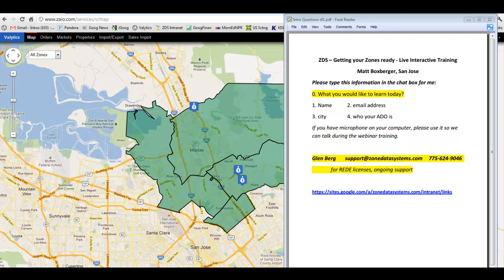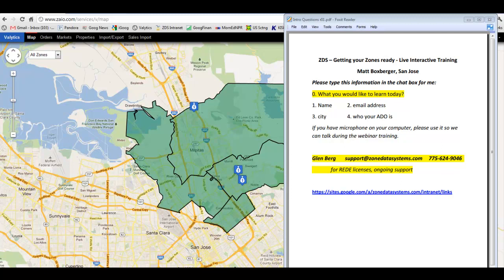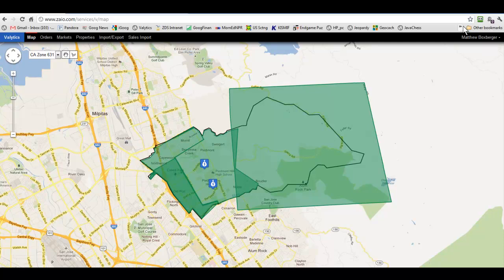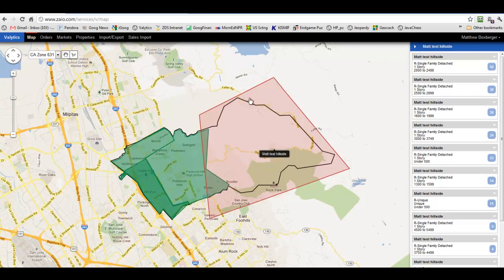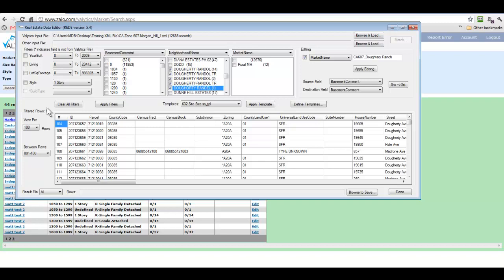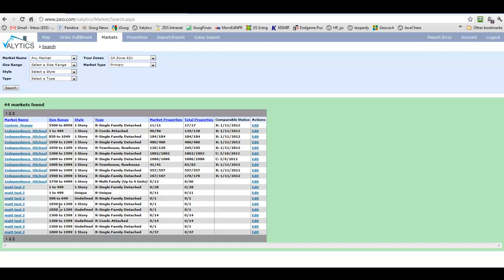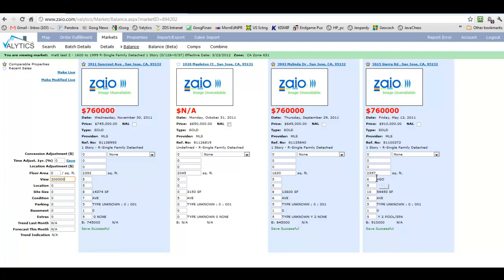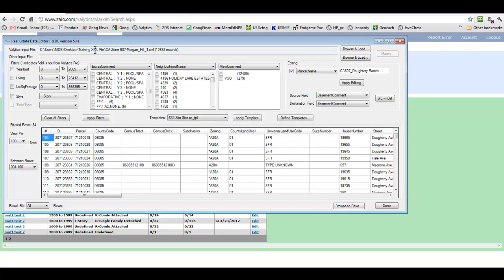ZDS Training March 23rd - mapping, combining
Discussion of new mapping tool functionality and limitations, then combining market groups into primary and secondary groups, and REDE tool use